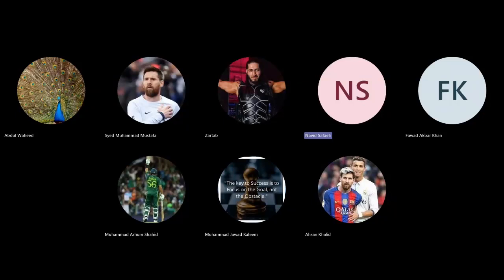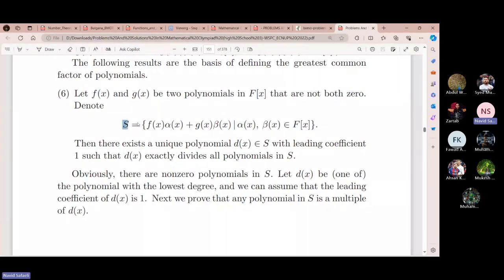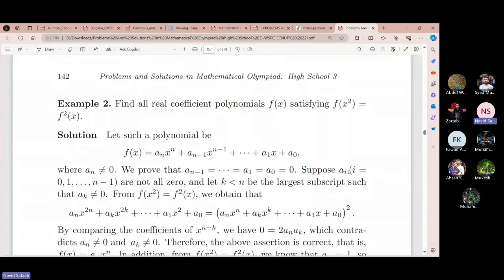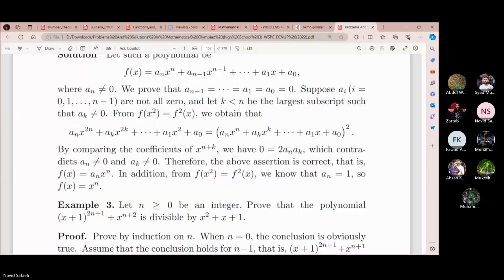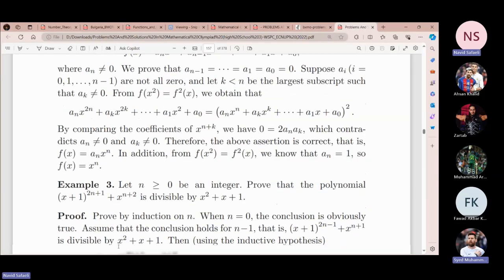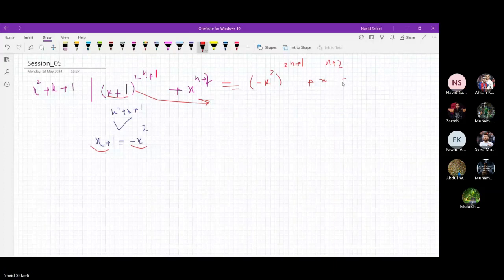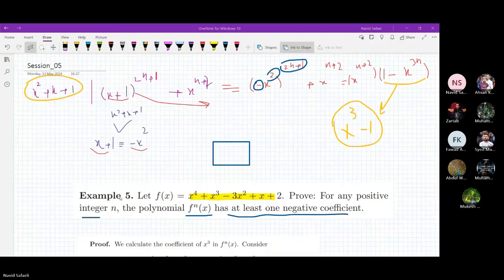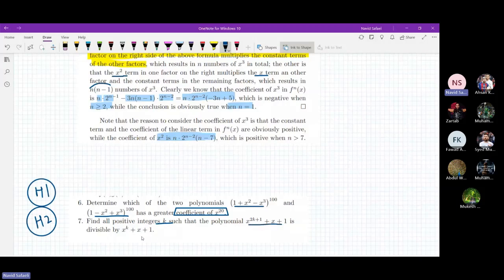Operations and Exact division of polynomials